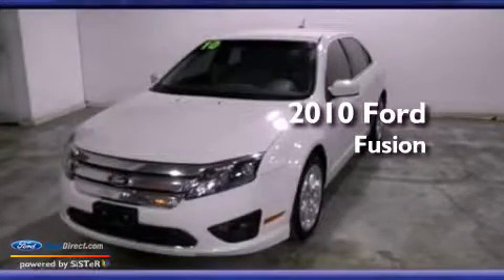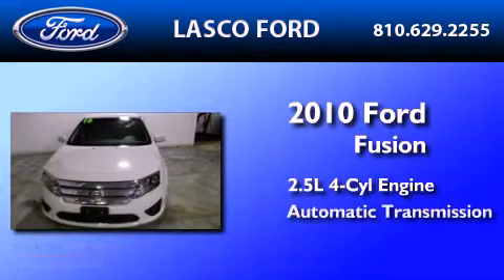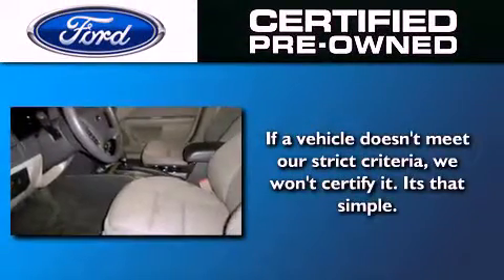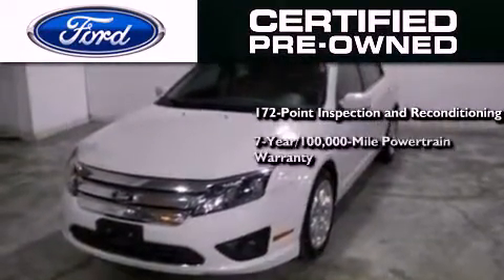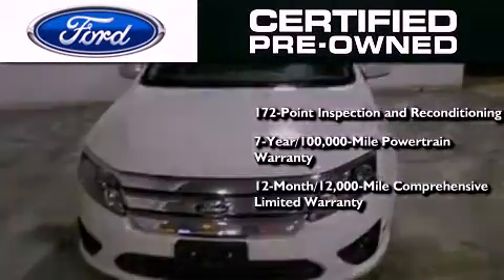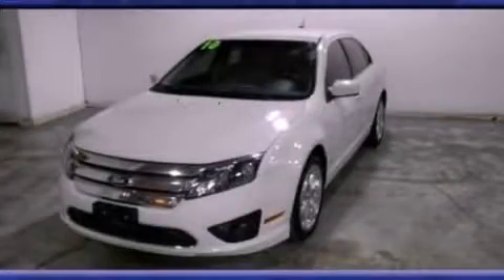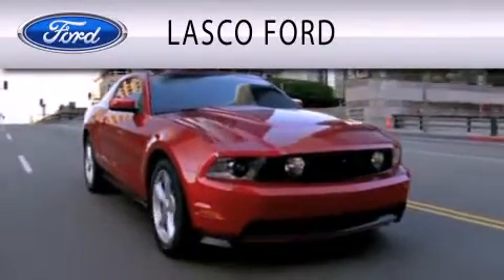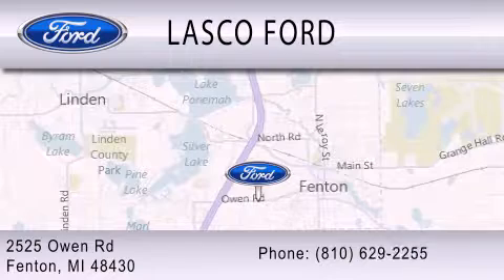2010 FORD FUSION Fenton MI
Year : 2010
 Make : FORD
 Model : FUSION
 Engine : 2.5L I4 16V MPFI DOHC
 Trans . : 6-SPEED AUTOMATIC
 Exterior : WHITE
 Miles : 61,206
 Interior : TAN
 Stock : OP4891